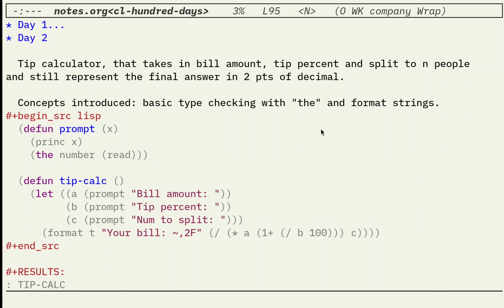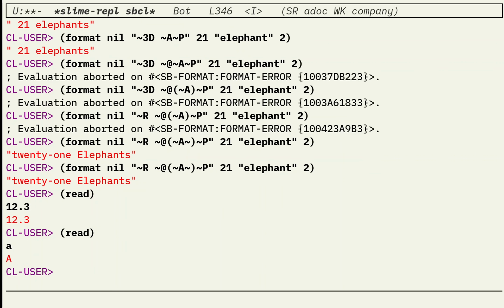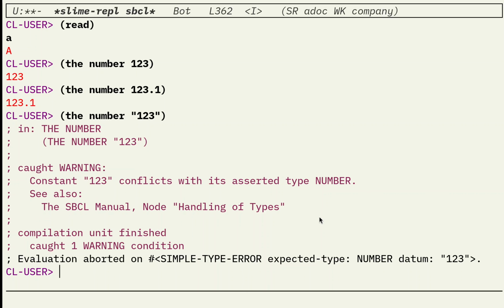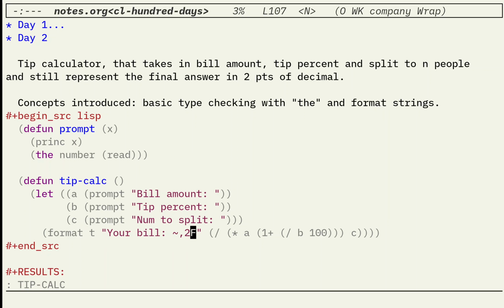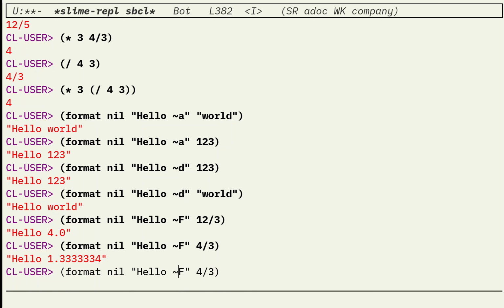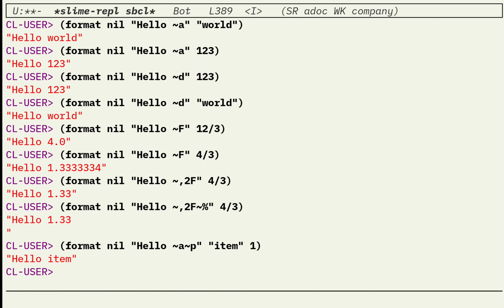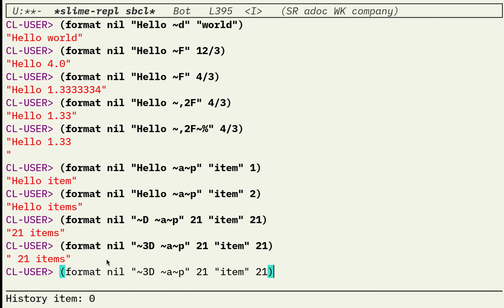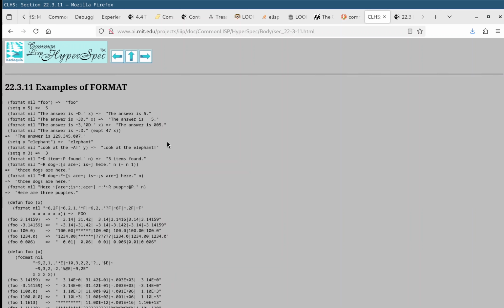100 days of Common Lisp - Day 2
Day 2 covering format